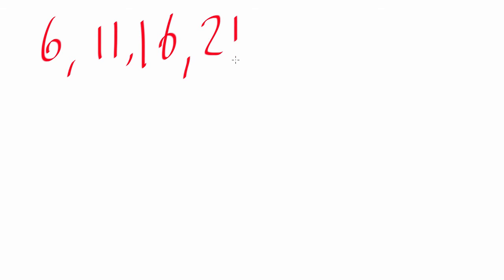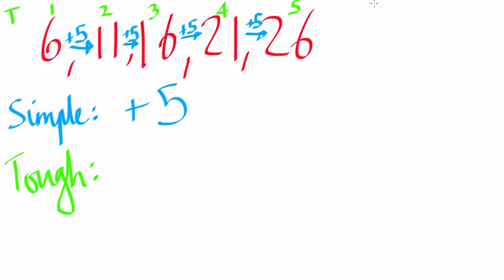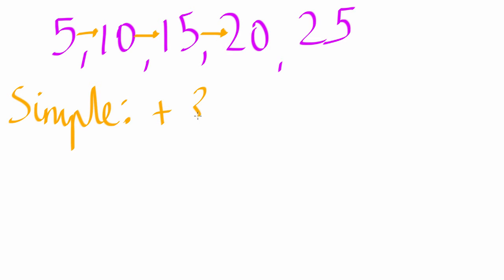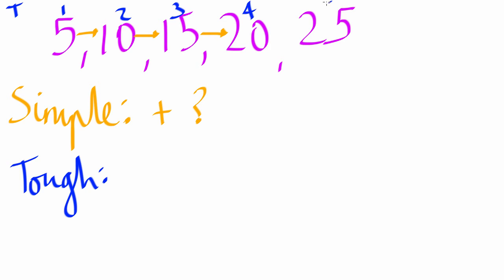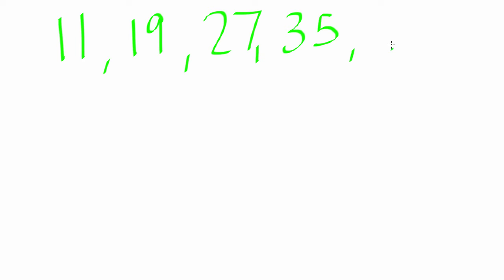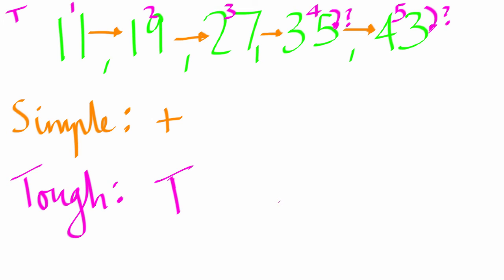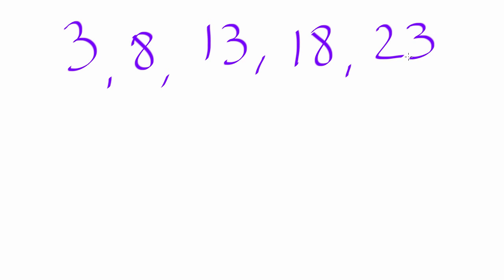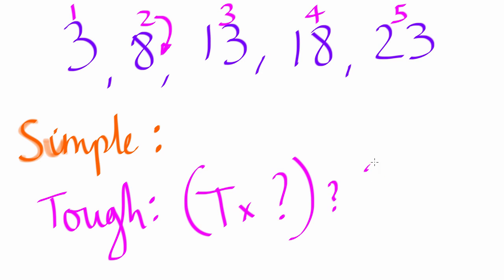Rules - Practice Questions